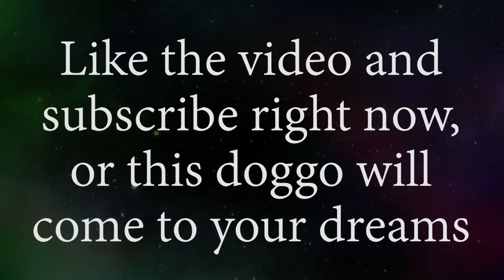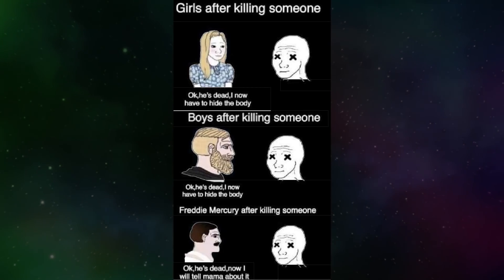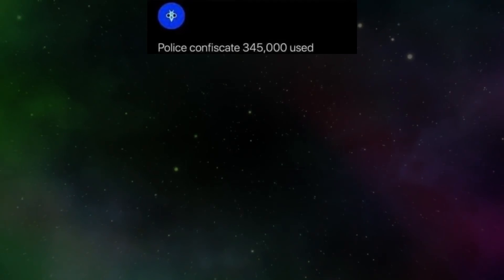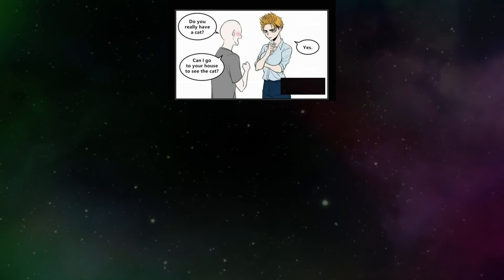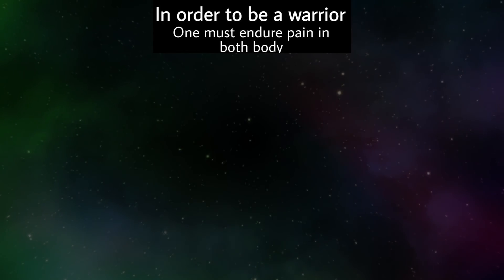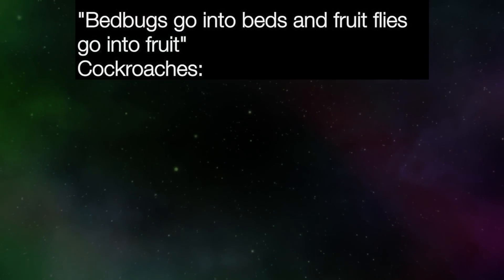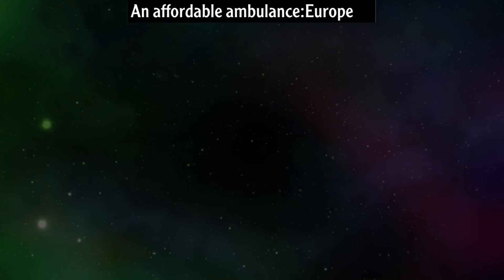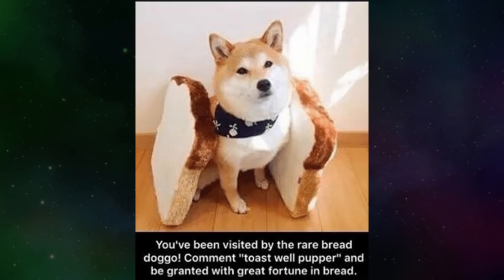MEMES OF DANKNESS V589